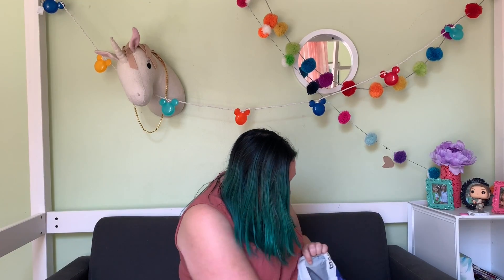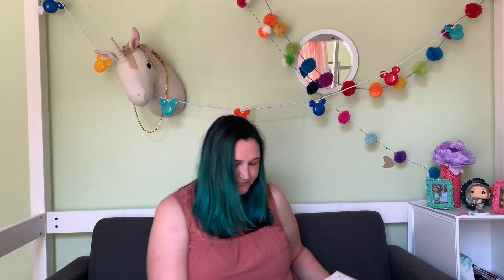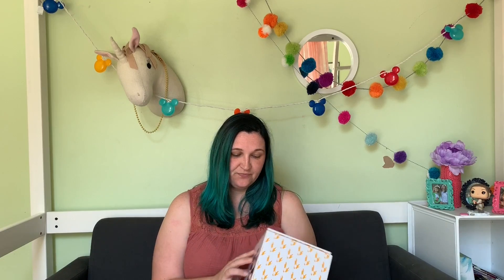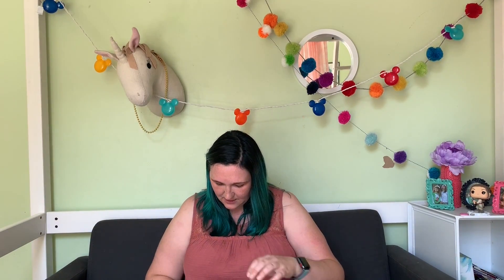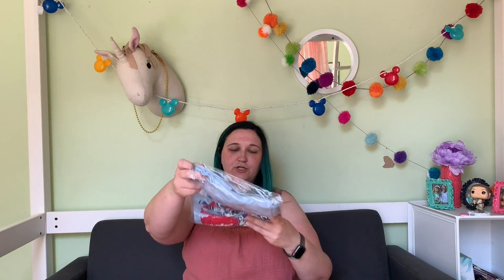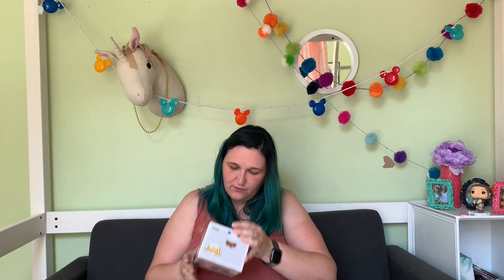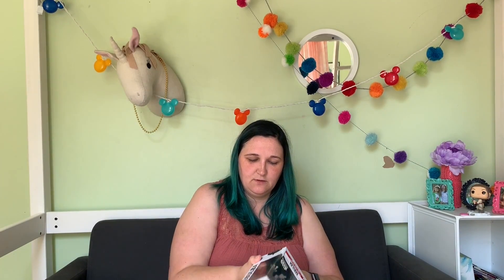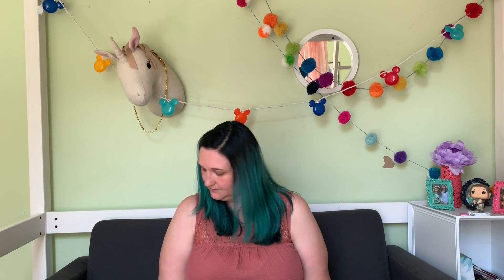Star Wars: Galaxy's Edge Pop and Smuggler's Bounty Episode One Funko Unboxing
I share my new Star Wars: Galaxy's Edge opening Pop! Funko, Hondo Ohnaka.

I also unbox the Star Wars: Smuggler's Bounty August 2019 box.